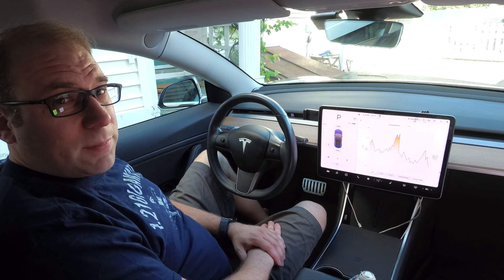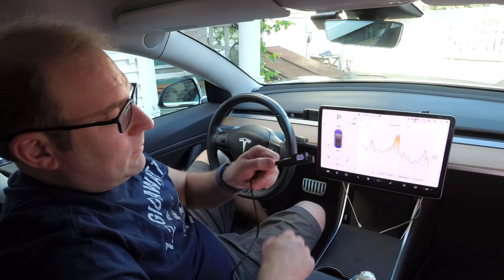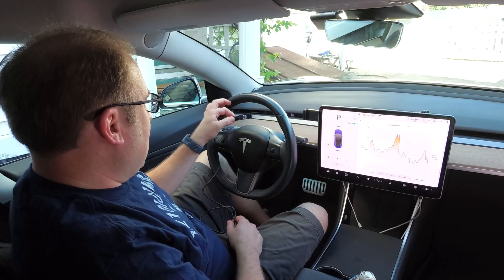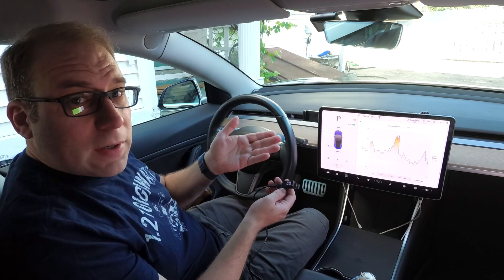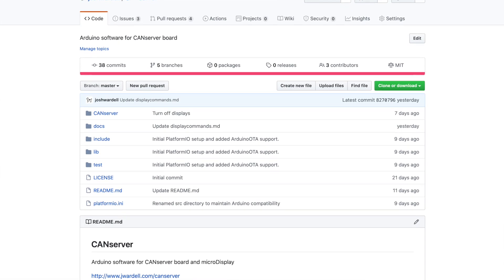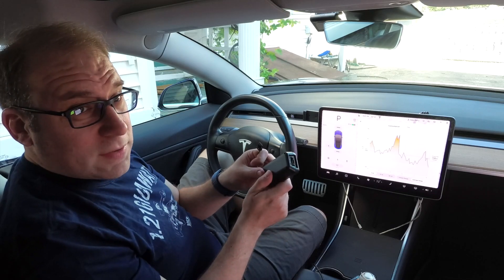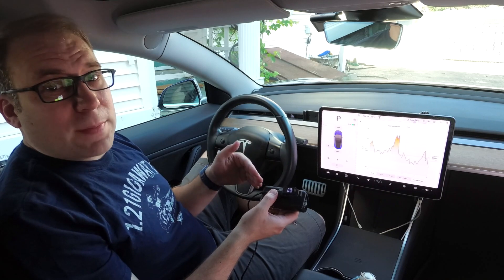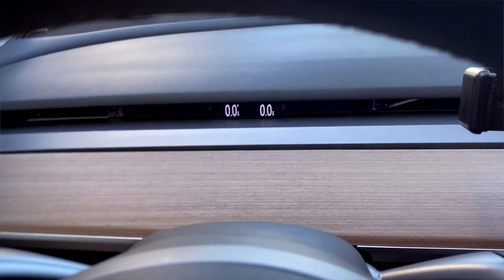Introducing the microDisplay and CANserver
The microDisplay designed to put any data you want on your Model 3 or Model Y dashboard.

Available for pre-order!